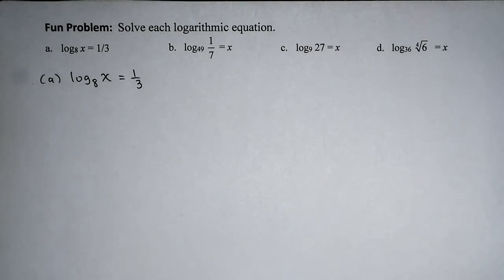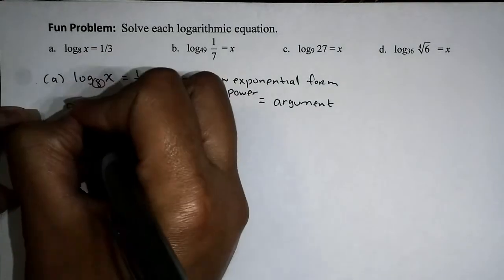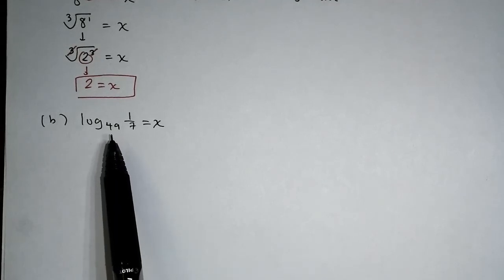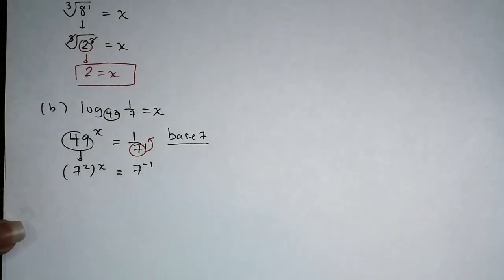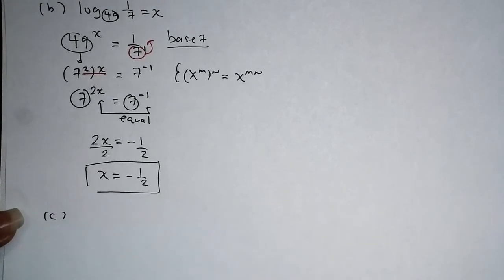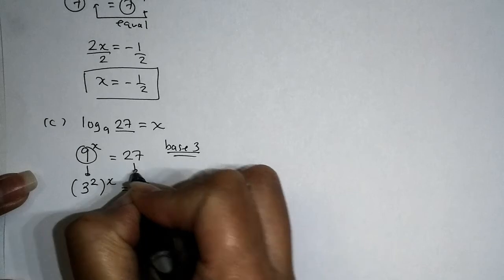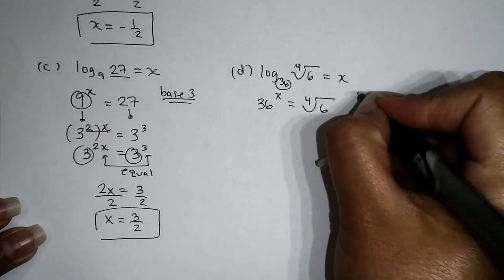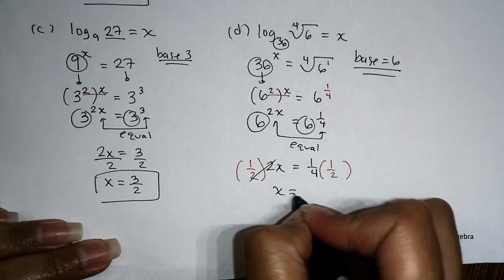Solving Logarithmic Equations [4 EXAMPLES]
In this video we will be solving logarithmic equations that have 1 logarithm.